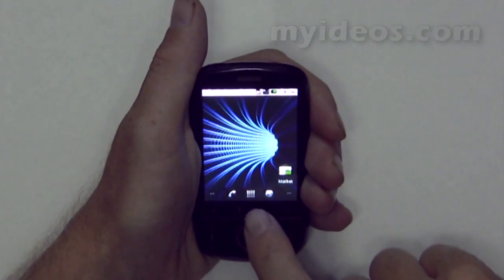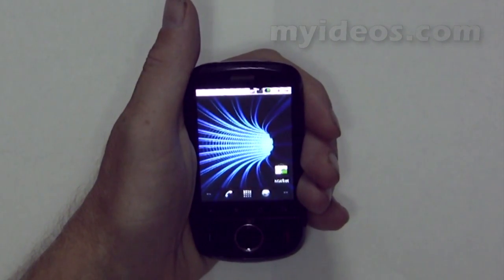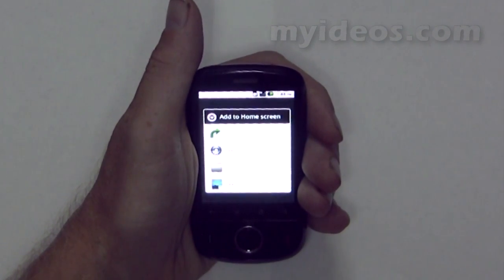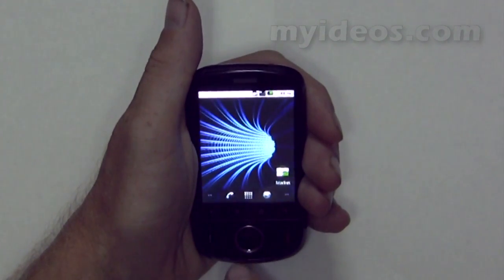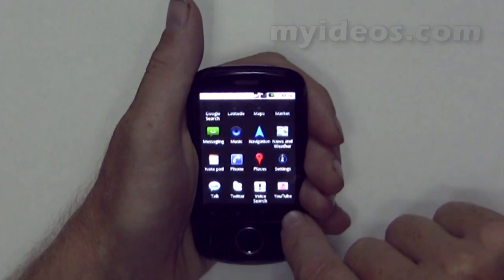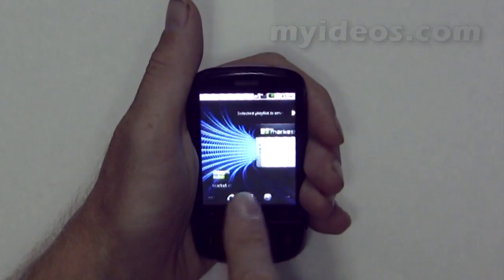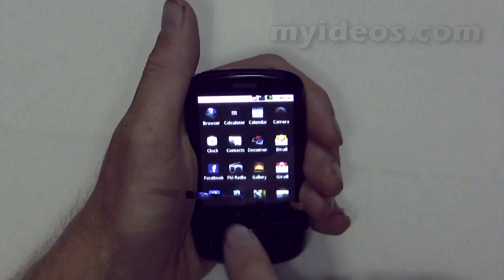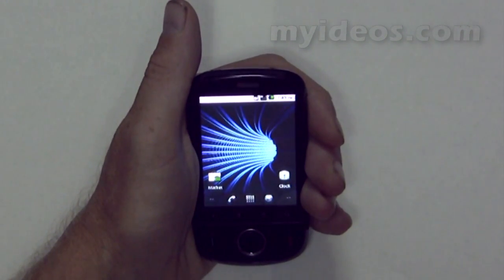Ideos U8150 Touch Screen Navigation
Navigate around the screens on the Huawei Ideos U150 using the touch, touch and hold, flick and drag.